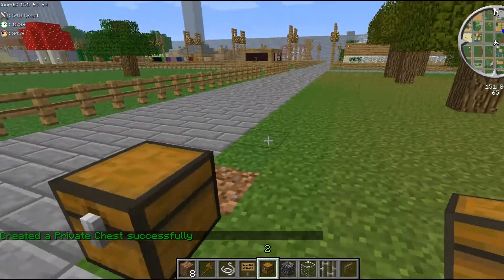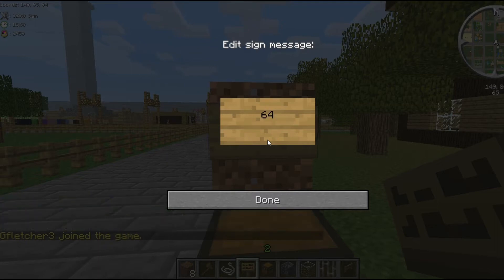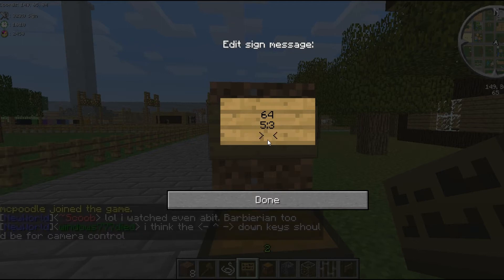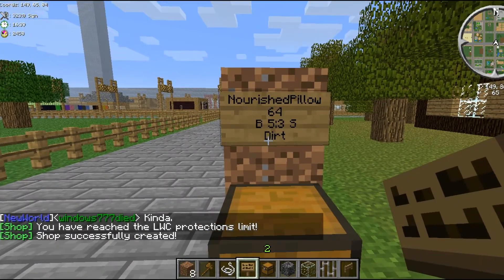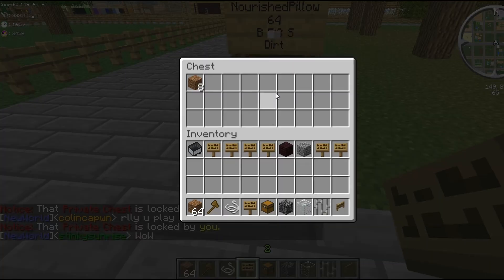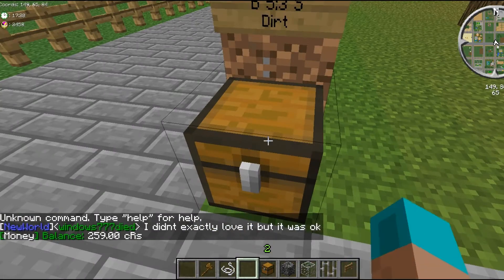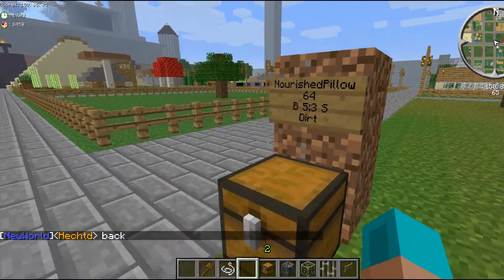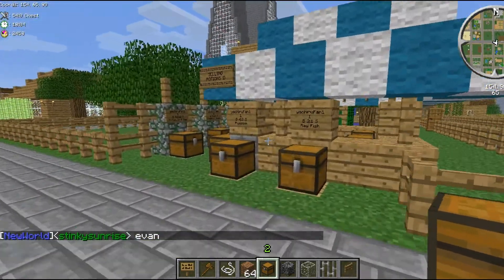User Guide - iConomy Chest Shop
Here is a quick user guide on how to setup a basic chest shop with the bukkit plugin iConomy Chest Shop!